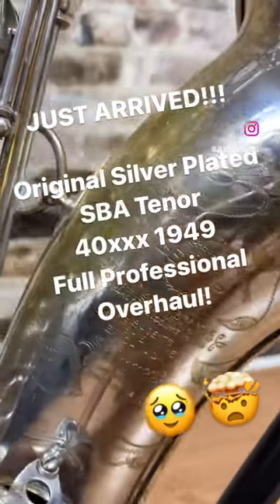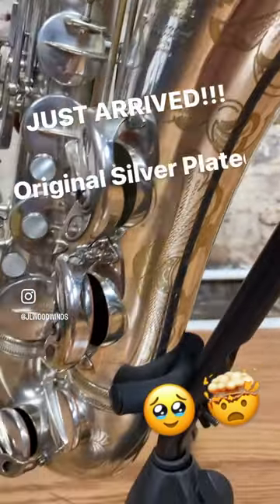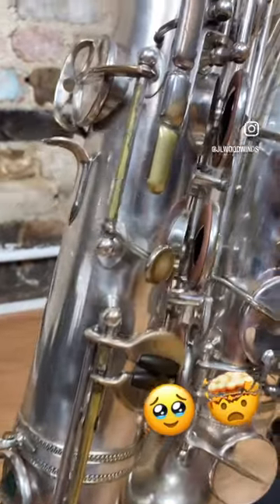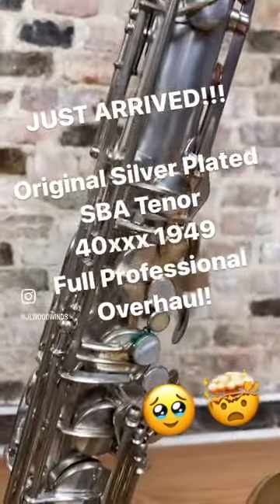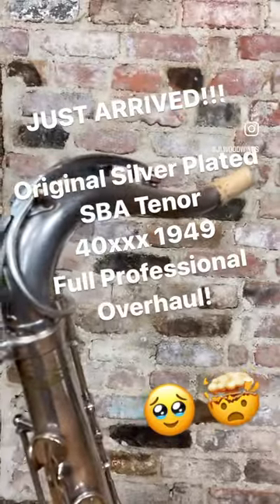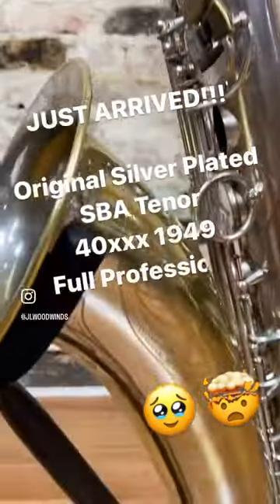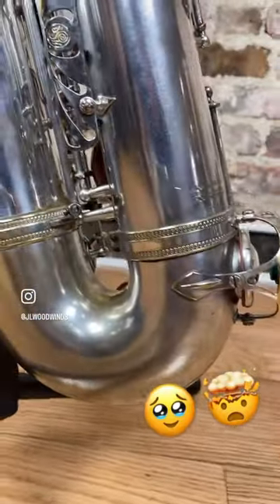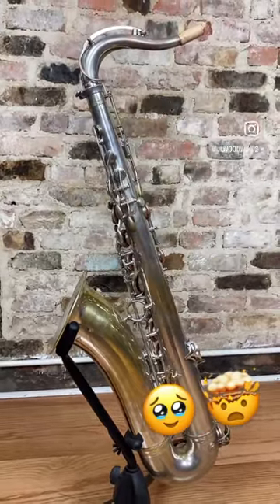GORGEOUS 40xxx 1949 Selmer Super Balanced Action Tenor Original Silver Plate!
The last time we had a SBA Tenor this incredible it lasted 3 days on the website. 😣🤯🔥

This holy grail level Silver SBA Tenor is truly Stunning to look at and sounds even more sick than it looks! Look at how the gorgeous European engravings pop through the silver on the bell. This one has some serious WOW factor! Extremely desirable and sought after serial number of 40xxx and original Silver Plate in fantastic condition! This Selmer Super Balanced easily ticks the boxes of one of the most desirable vintage Selmer Saxophones. The original neck is in incredible condition and as you can see from the photos has suffered absolutely no pull down trauma. This tenor has a wide open THICK core to the sound and outstanding projection and intonation! Even the bottom bow of this SBA is dent free. On top of all that this saxophone has just received a fresh top tier professional polish overhaul and key fitting and Re Pearling!

40xxx Original Silver Plate
No Dents
Fresh Professional Overhaul
Original Neck! No Pull Down!
No bottom Bow dents!
Fantastic Vintage Selmer Sound and Intonation